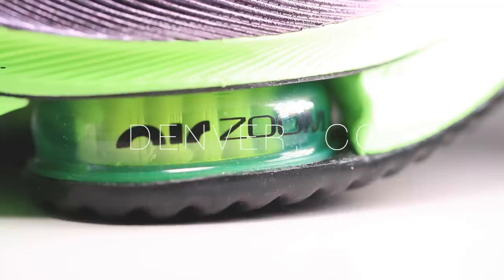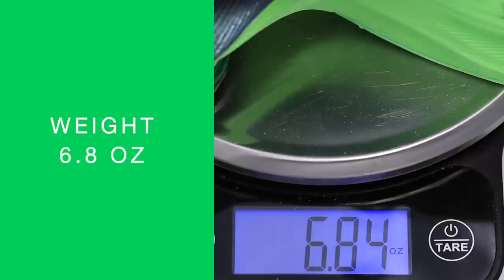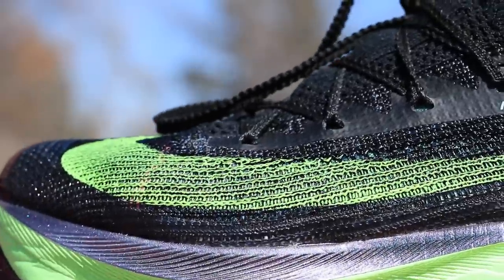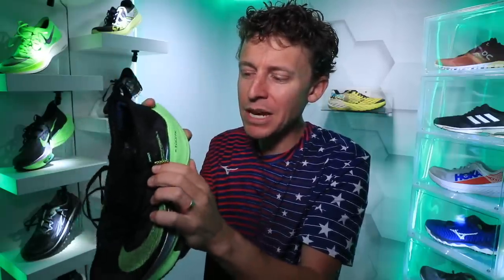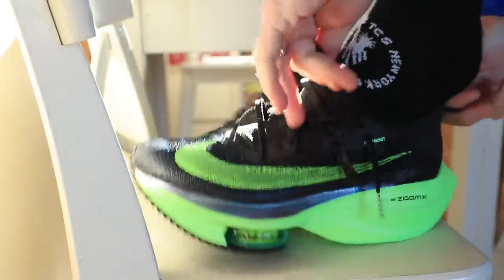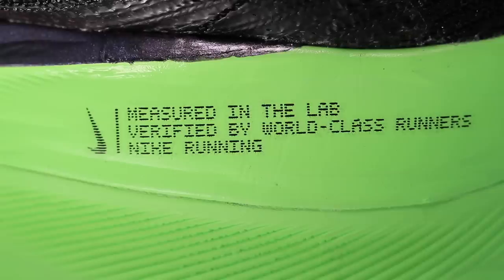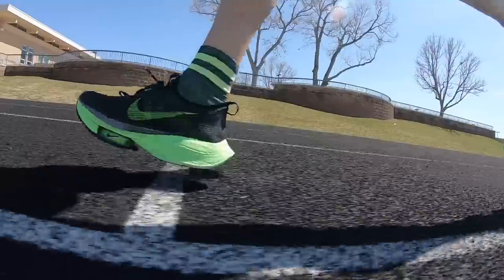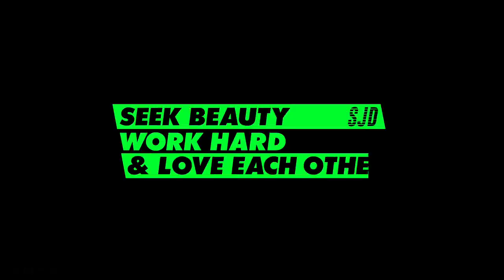Nike Alphafly Next% Full & Final Review | Carbon Fiber Plate Marathon Shoe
Nike Alphafly Next% full review is now available here on the channel, after 72 miles of testing in time trials, track workouts, and even a marathon virtual race. The Nike Alphafly Next% is a marathon racing shoe for the runner out there that who is looking for plenty of bounce in their stride, but absolutely no ground contact feel. Overall, the Nike Alphafly Next% is a special racing shoe, the resilience of the ZoomX midsole foam and the AirPods on the forefoot may not be as high as I'd like. I noticed a reduction in bounce through the foot strike after the 50-mile mark. We shall see how they hold up over the long haul. Lots of innovation in the Nike Alphafly Next% marathon racing shoe, and yes of course, there is a carbon fiber plate inside that huge stack height.

🔹 My current Running Shoes from Running Warehouse:

**ROAD SHOES**

**TRAIL SHOES**

• Mailing Address:
USA

Seek Beauty
Work Hard &